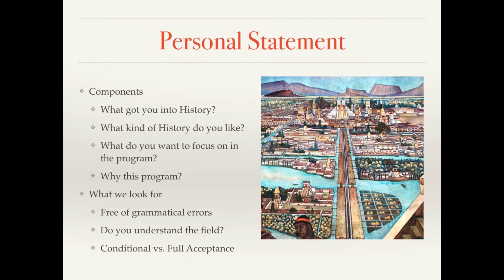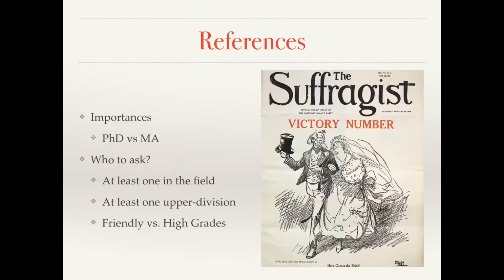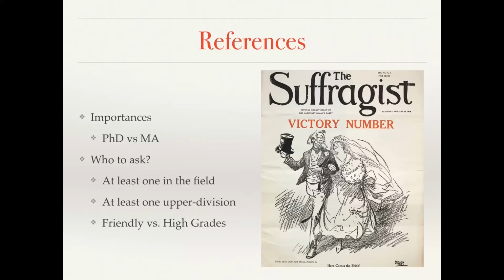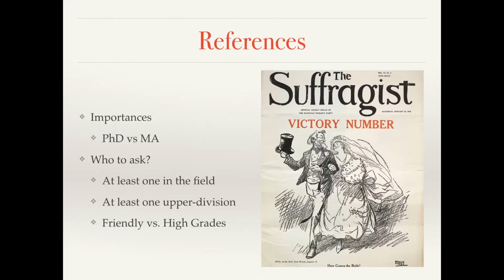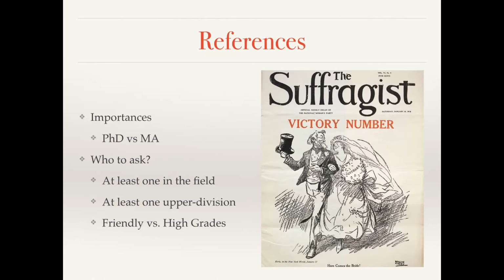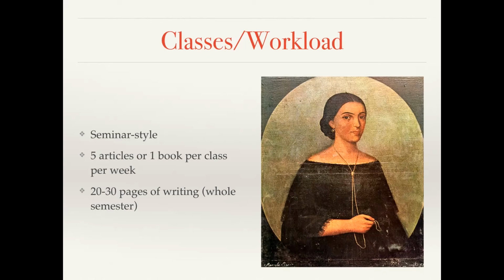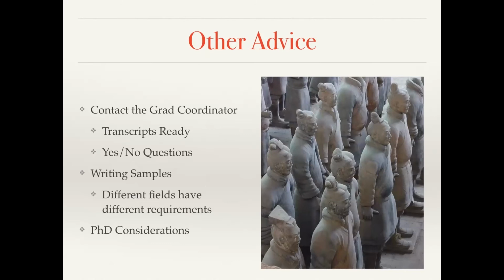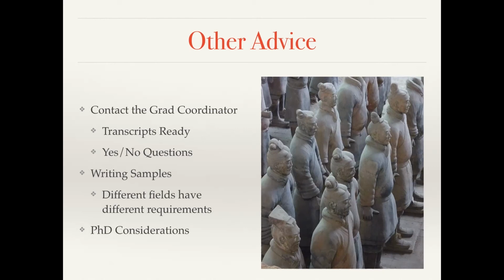Personal Statements and Resumes: Showing Your Success in the Humanities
Applying to a master's or doctoral program in the Humanities? Dr. Stephen Allen will provide you will tips and details to help you with your personal statement, resume, and other application requirements.

Graduate Programs in Humanities include History, English, Foreign Languages, etc.

Music authorized and sampled from Aubrey Rose, featuring Alaeritus. Fangirl, Spotify, Aug. 2022, Accessed 20 Oct. 2022.